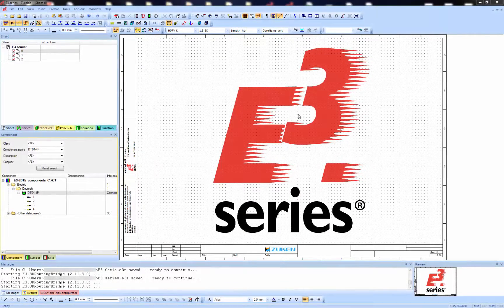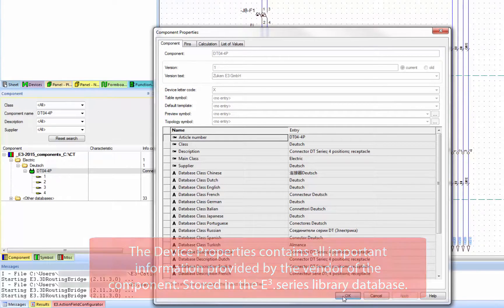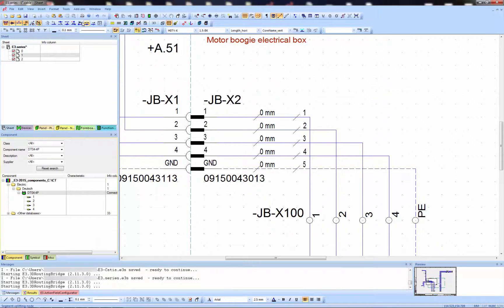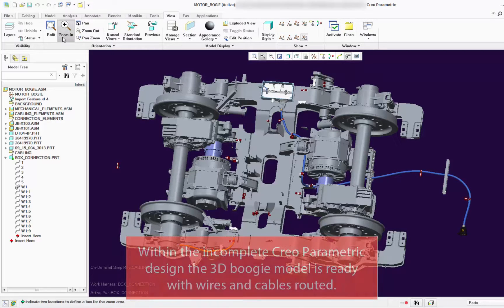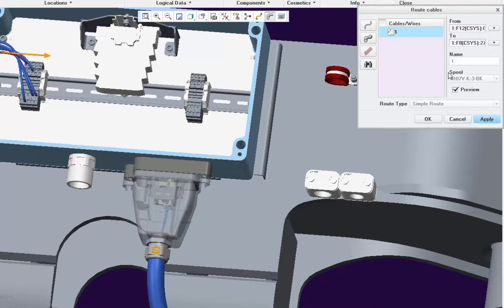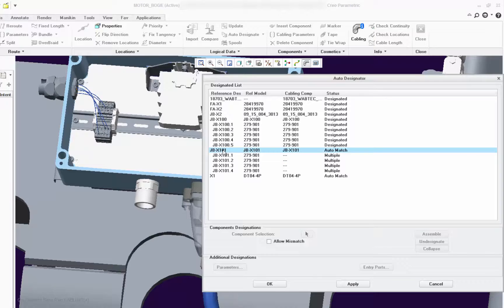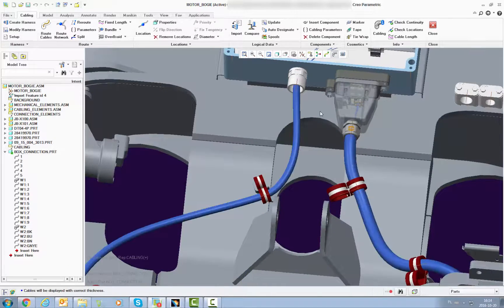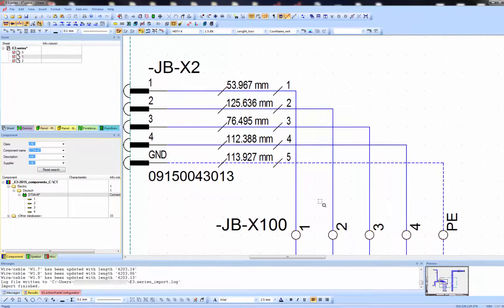ECAD - MCAD INTEGRATION - E3.series and CREO Parametric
- E3.series Integration with Creo, CATIA and NX for Wire Lengths and Harness Structures.

Today I’m going to take a look at the functionality within E3.series that allows you to integrate with MCAD systems including Creo, CATIA and NX, to define cable lengths and harness structures. You can also watch a movie that shows how this is done in real life – transferring data back and forth from E3.schematic to Creo Parametric (aka ProE)... view the blog post for more details